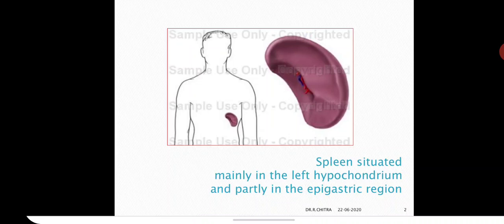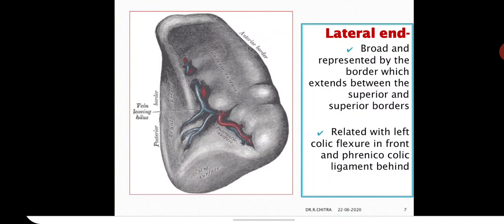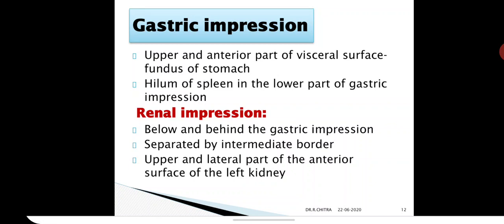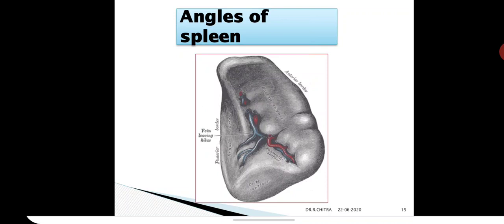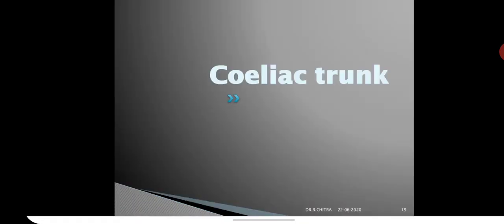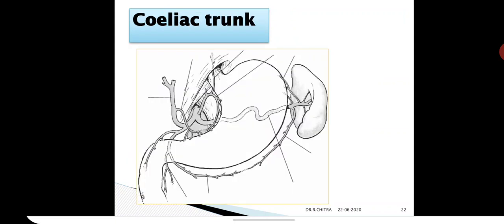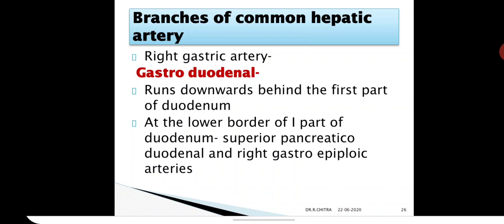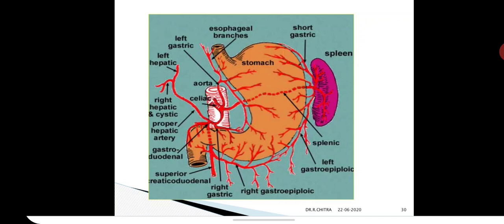SPLEEN & COELIAC TRUNK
1)This video describes in detail the situation, presenting parts, ligaments, blood supply and applied anatomy of the spleen
2) Also describes the origin, branches of coeliac trunk in detail